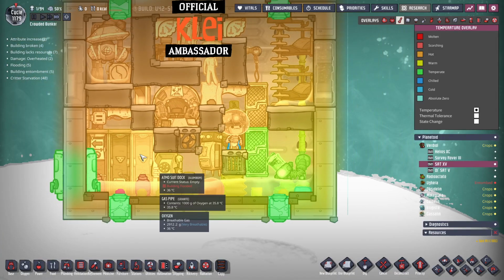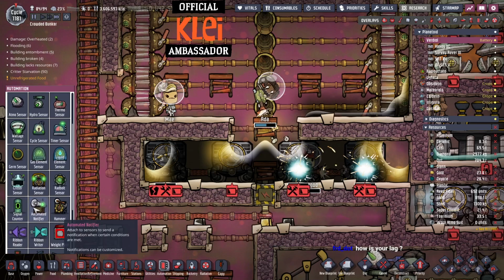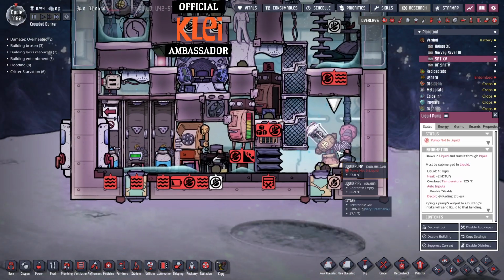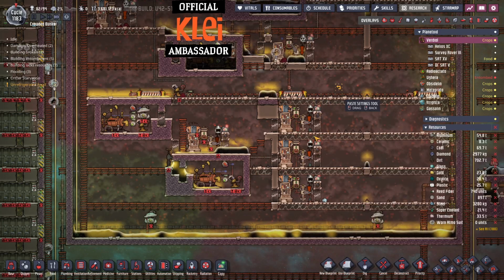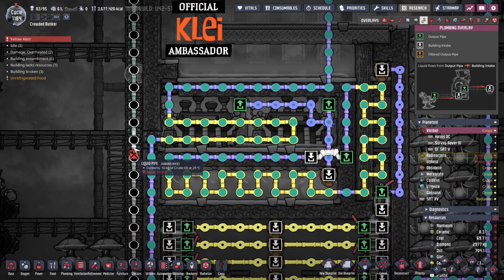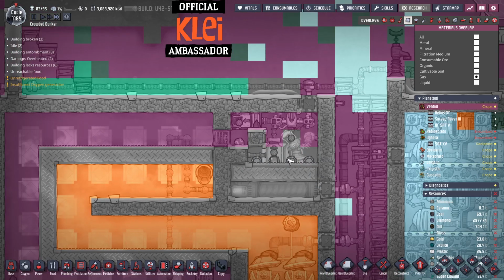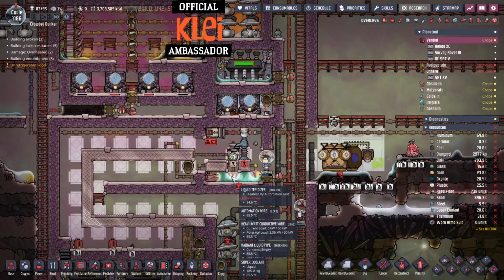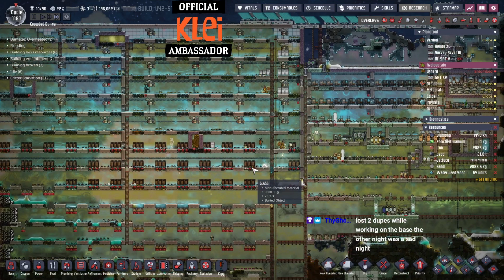Oxygen Not Included - Most Dupes Record Attempt - Part 90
This is the ninetieth video in a series where I attempt to make a record for the most number of dupes in a colony, taken from my live twitch stream.